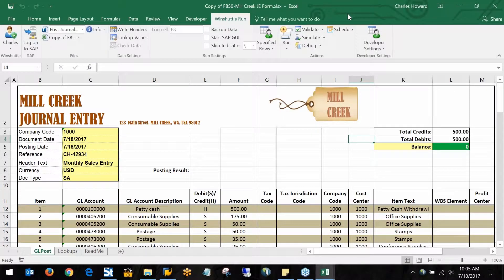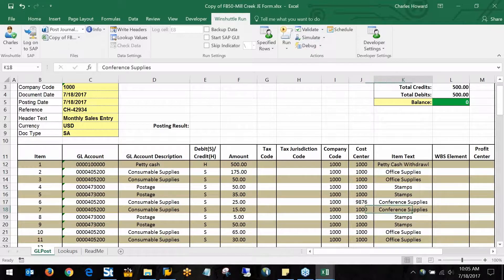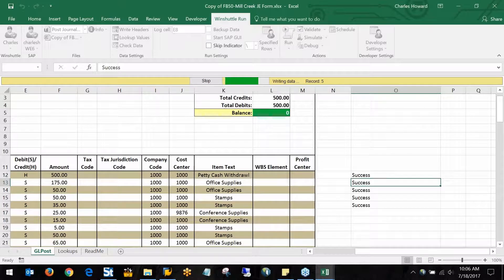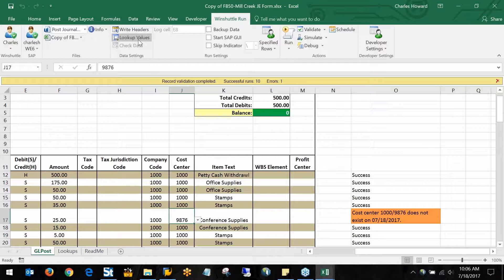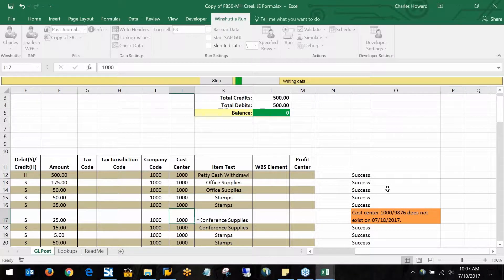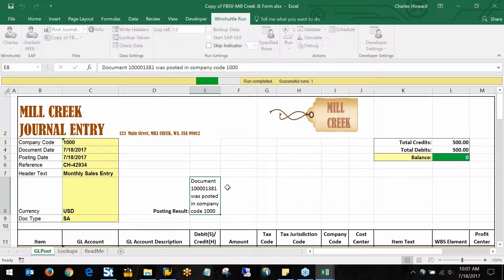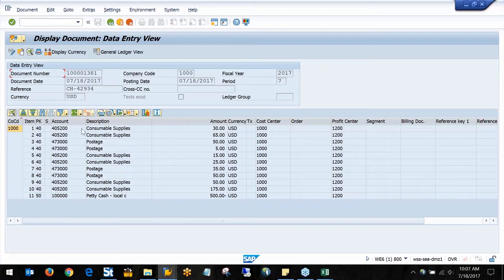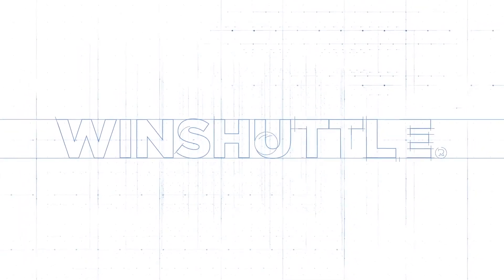Winshuttle FB50 FICO (Demo)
In this 3 minute demo you will learn how you can use Winshuttle to upload/download data from SAP to Excel at a faster rate. This video shows how to automate the FB50 t-code, illustrating the product’s ease of use and broad capabilities.

Feel free to add your comments to the section below.

Winshuttle

Winshuttle software empowers business teams to make an impact through solutions that make it quick and easy to exchange data with SAP using Excel, streamline SAP business processes using forms and workflows, and improve data quality using data stewardship capabilities.  Its business led, IT-enabled solutions enable users to automate processes and solve problems without compromising security or governance.